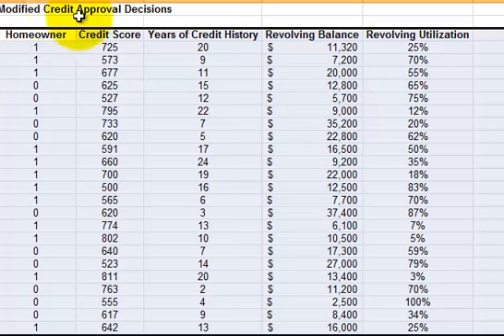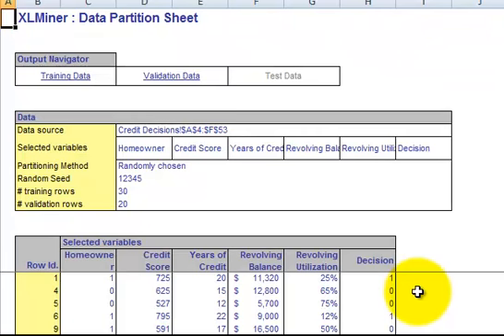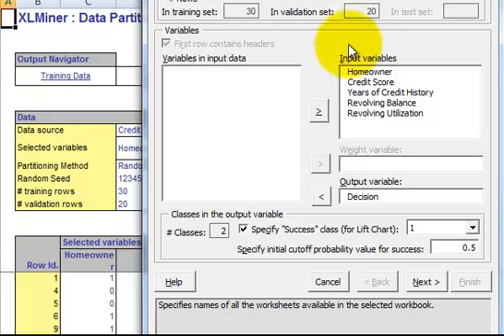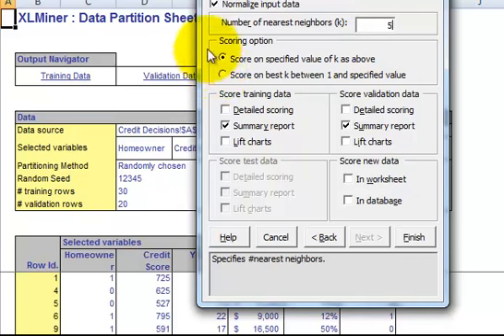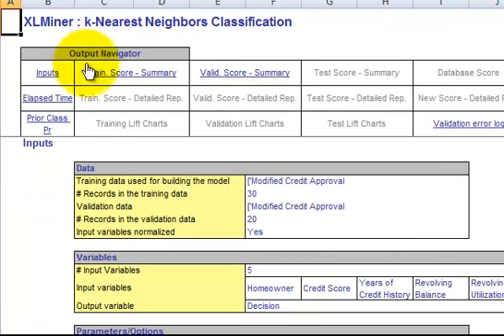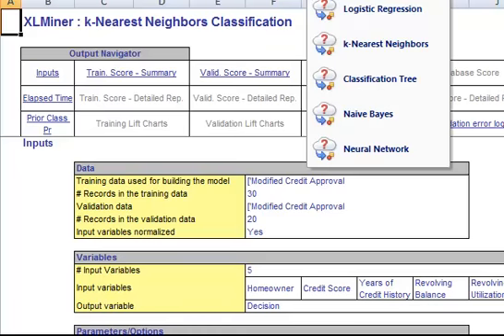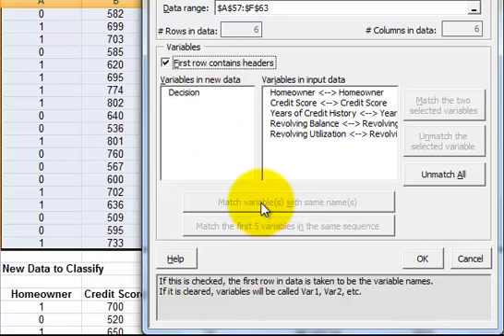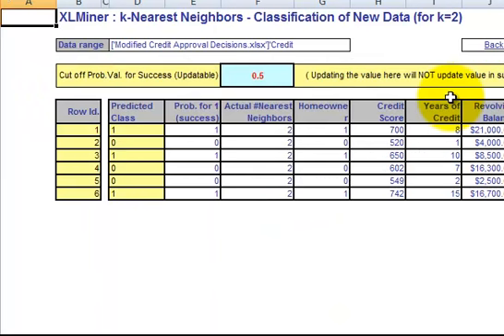BAS 121 C12 Classification Example K NN